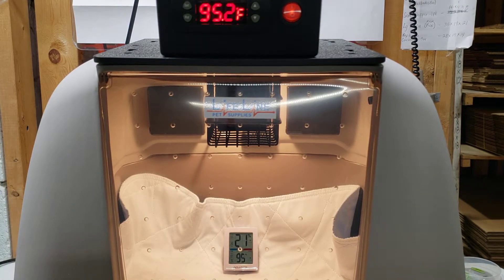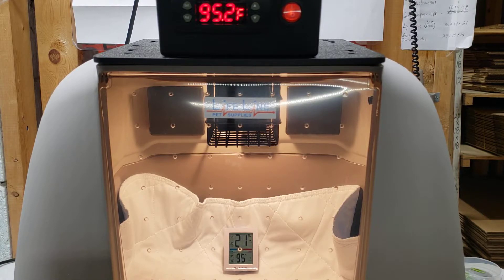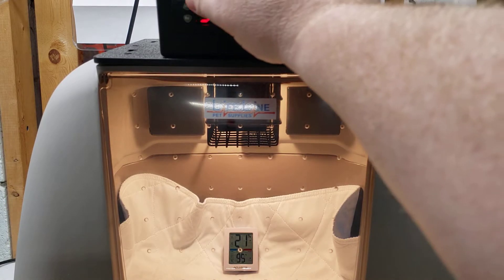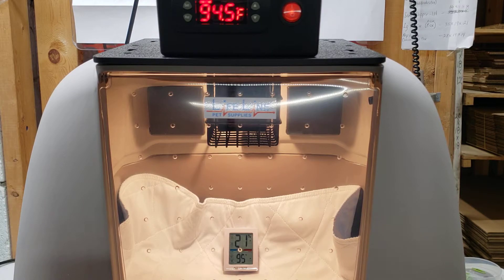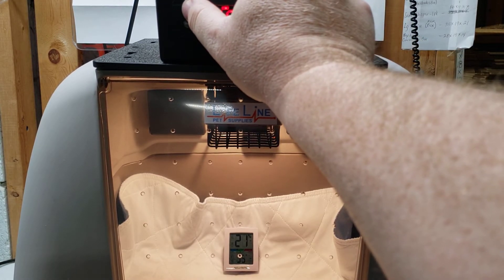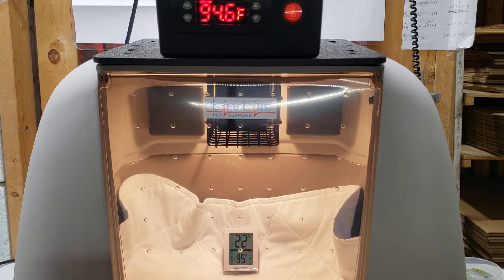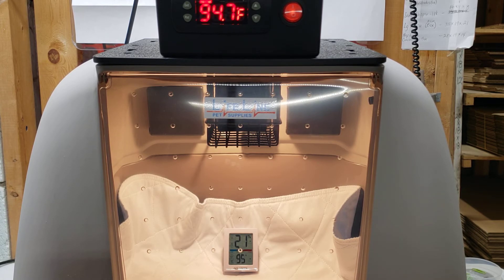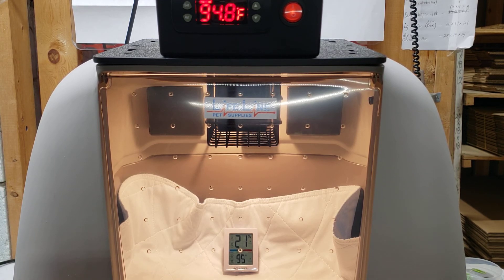Calibrating the Temperature Controller on the Lifeline Pet Supplies Puppy Kitten Pet Incubator Icu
In this video we cover calibrating the temperature controller for the Lifeline Pet Supplies Puppy Kitten Pet Incubator Icu